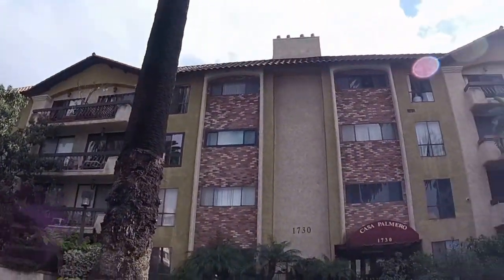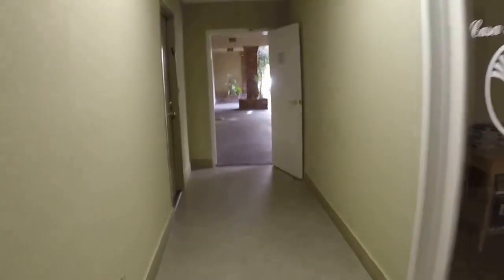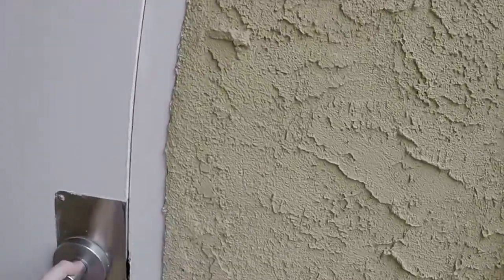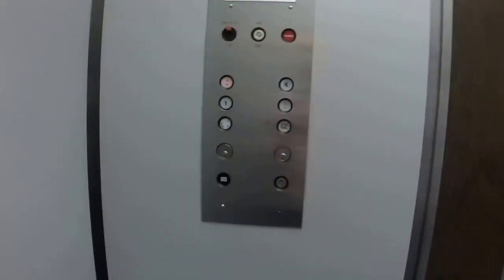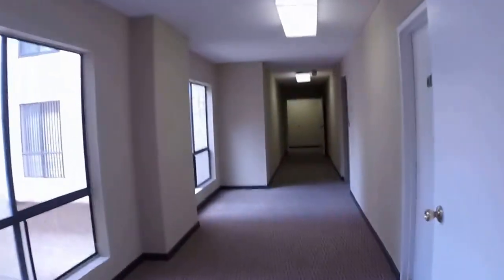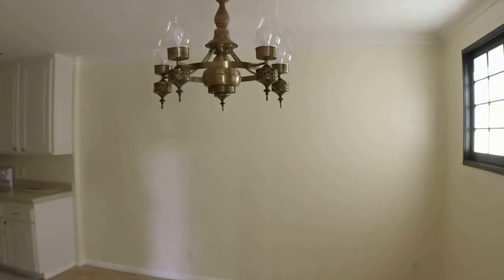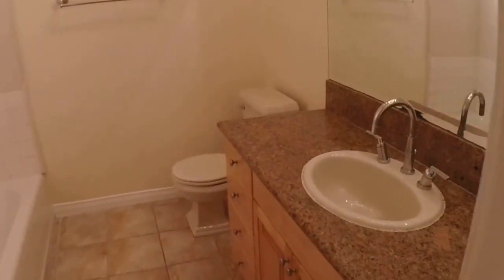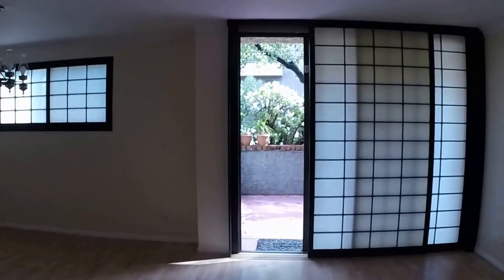7300 FRANKLIN AVE #348 , LOS ANGELES CA 90046 -- $549,000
Motivated Sellers! This ground floor, 2 bedroom, 2 bath condo, with "NO" common walls, is ideally located near everything - Runyon Canyon, Kodak Theater, Hollywood & Highland, restaurants and more. Tastefully updated and freshly painted! Newer floors, ceiling fans in both bedrooms, granite counter tops in bathrooms and Shoji style window/slider in living and dining rooms. Many amenities include central heating & air conditioning, recessed lighting, refrigerator, dishwasher, microwave, master walk-in closet, private patio and washer/dryer in unit. Building amenities include large heated pool, spa, separate his and hers fitness centers, recreation room, sauna and gated parking with 2 tandem parking spaces. Priced to sell at $461.00 sq ft.

Emory Donelson
Re/Max Estate Properties